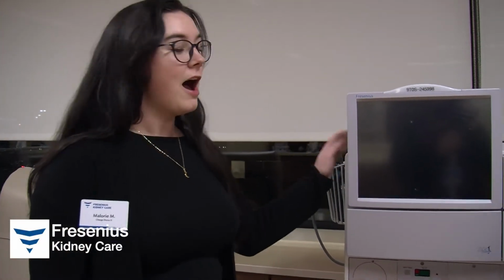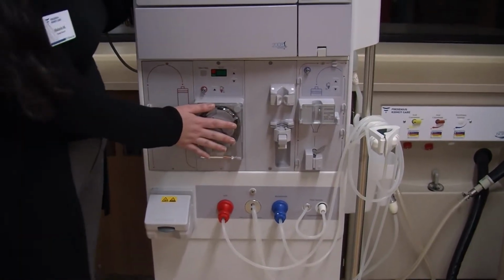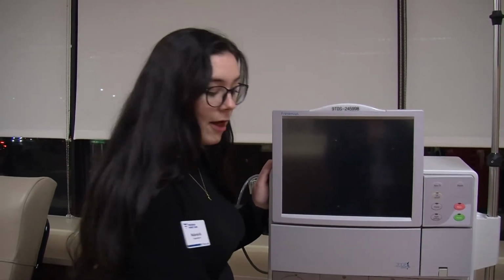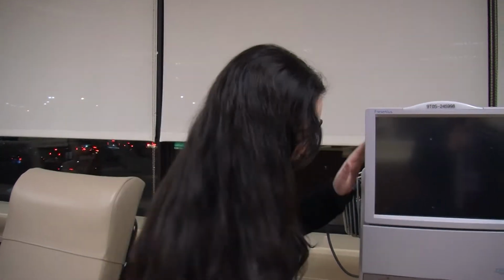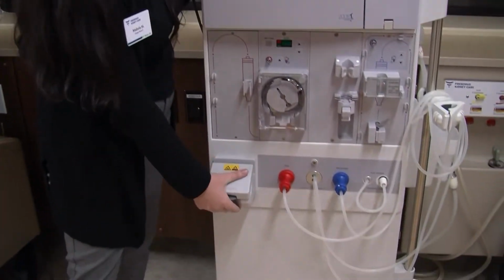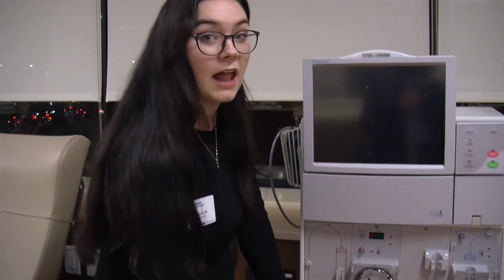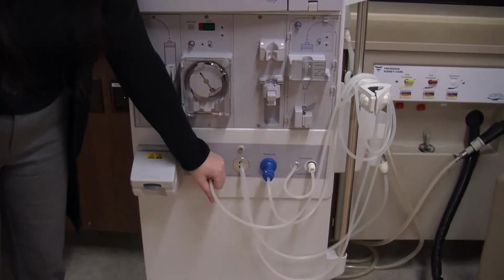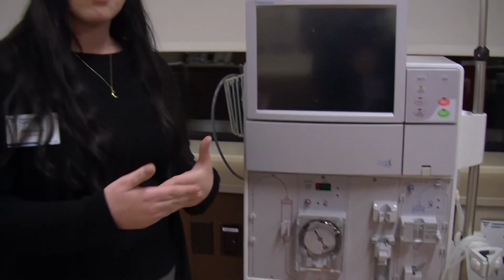Fresenius Kidney Care Open House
City of Chelsea